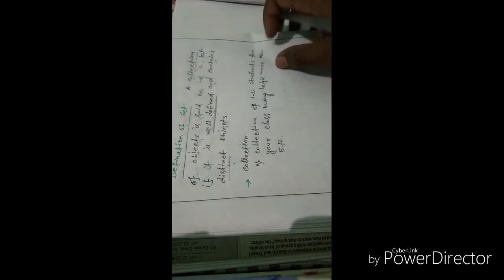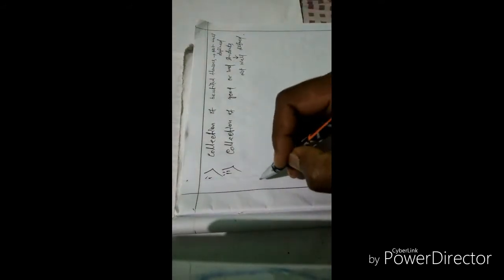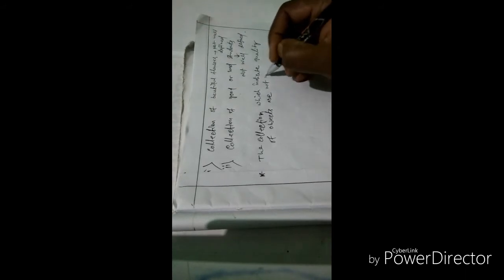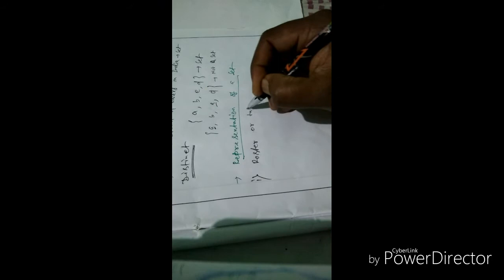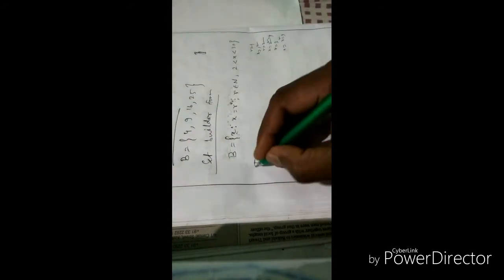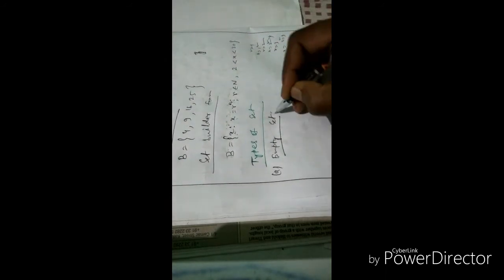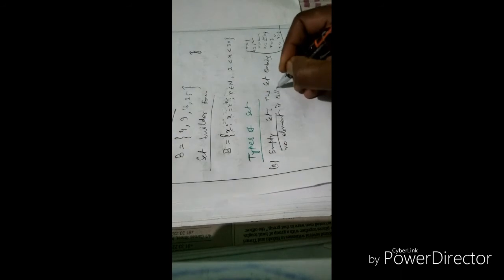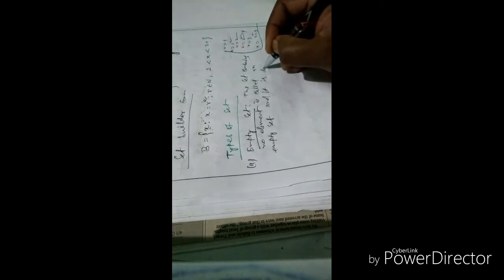Set Theory in English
Conceptual video